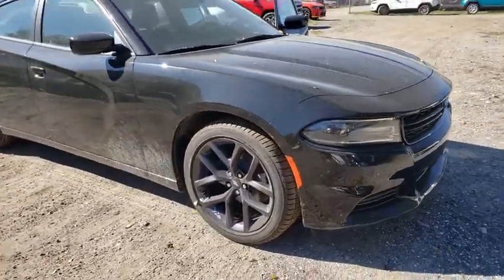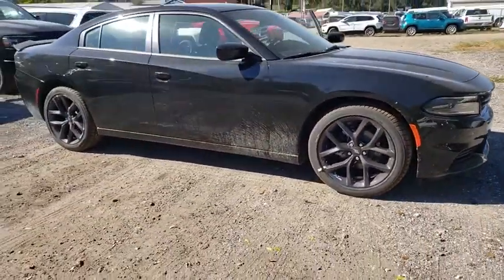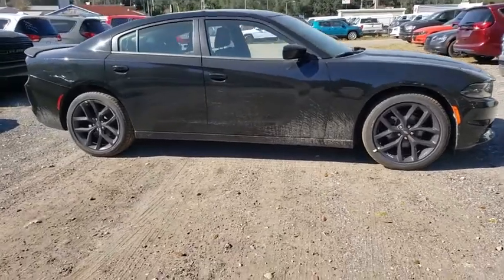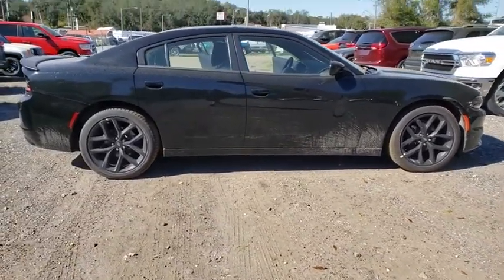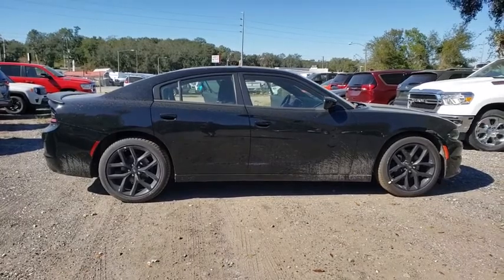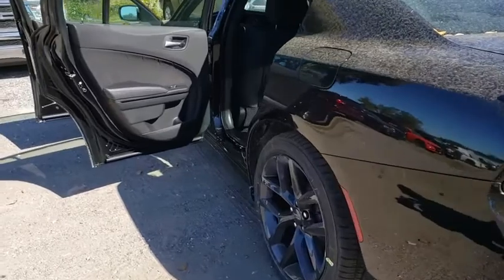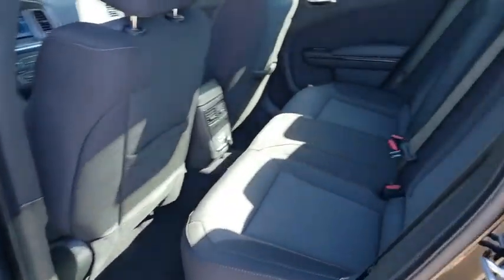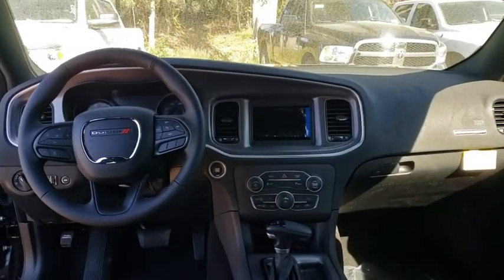2020 Dodge Charger Ocala, The Villages, Mount Dora, Clermont, Leesburg, FL 20475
Pitch Black Clearcoat New 2020 Dodge Charger available in Ocala, Florida at Bill Bryan Chrysler Dodge Jeep. Servicing the The Villages, Mount Dora, Clermont, Leesburg, FL area.
2020 Dodge Charger SXT RWD - Stock#: 20475 - VIN#: 2C3CDXBG1LH101203

Price includes: $1,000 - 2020 National Retail Consumer Cash 20CL1. Exp. 02/03/2020